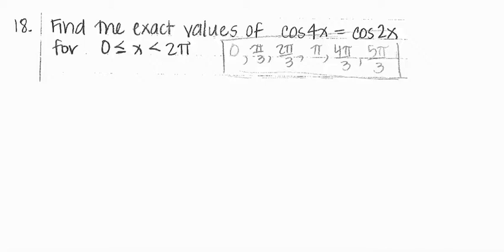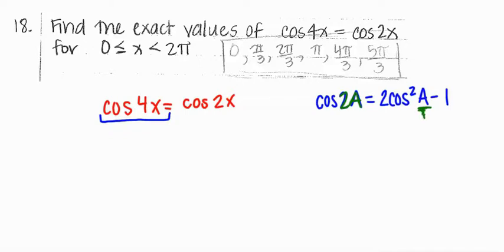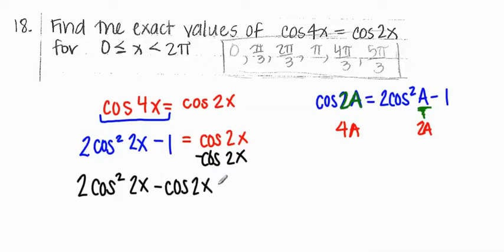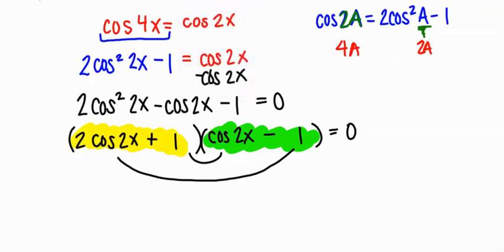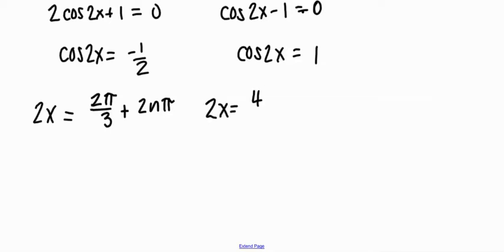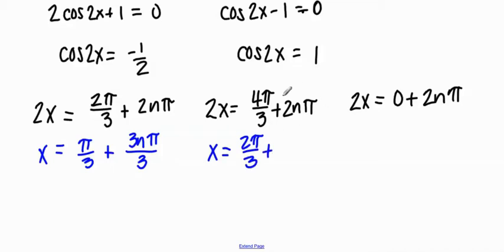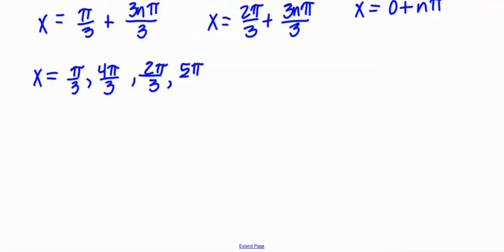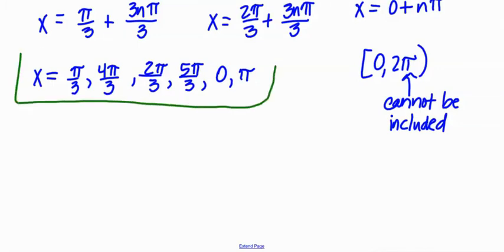Precalc Double Angle Equations